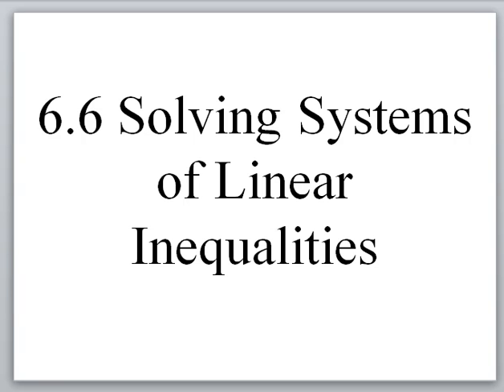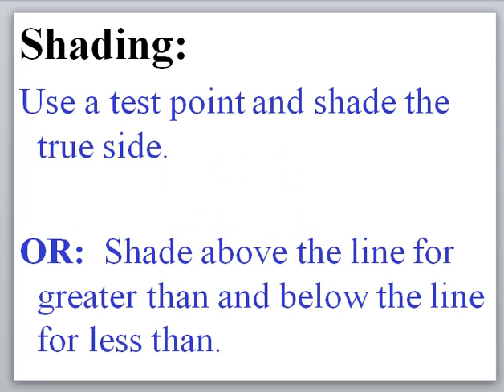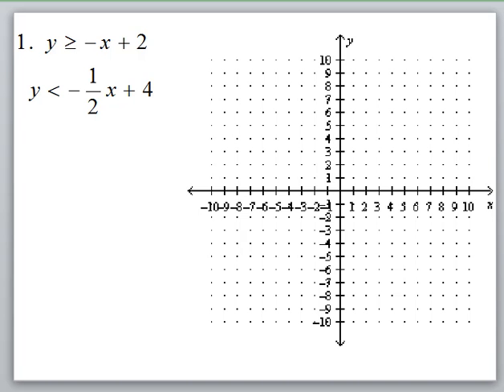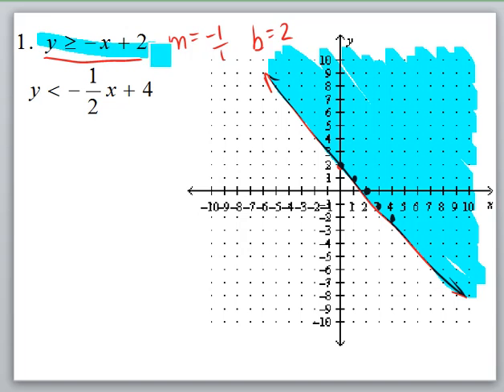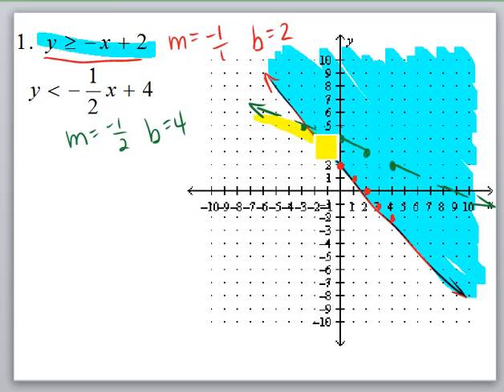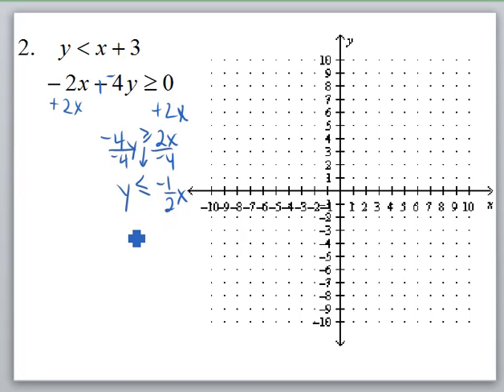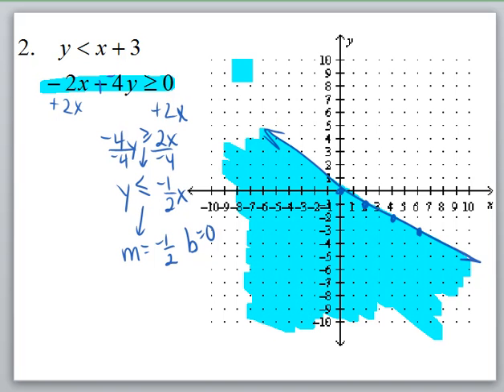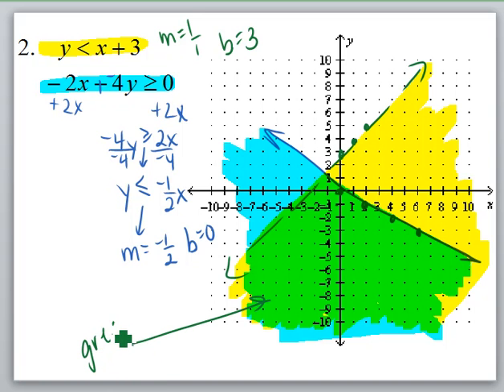alg 6 6 v1 Systems of inequalities